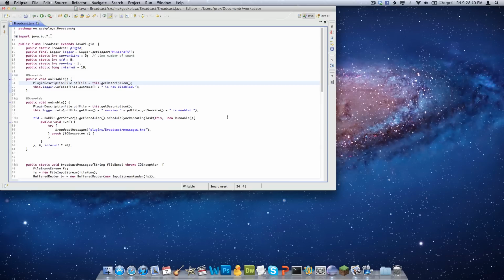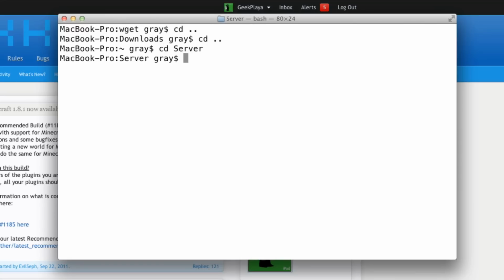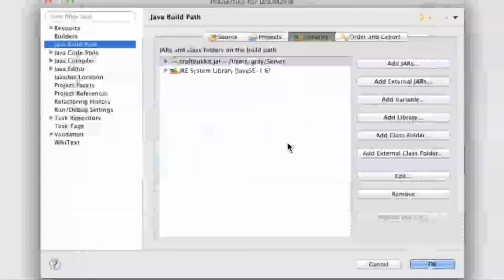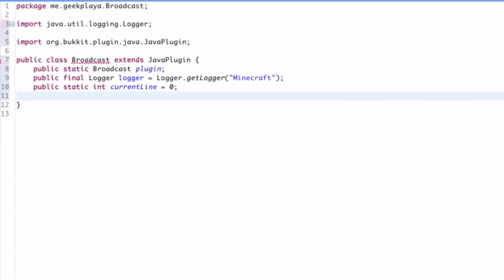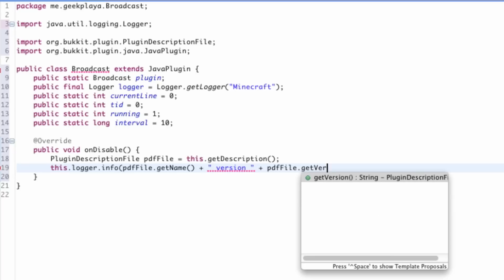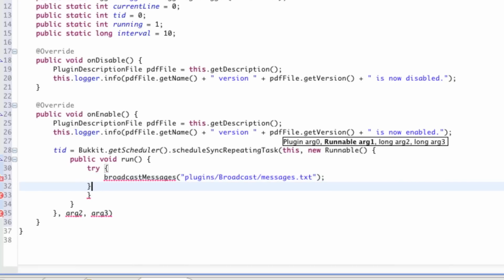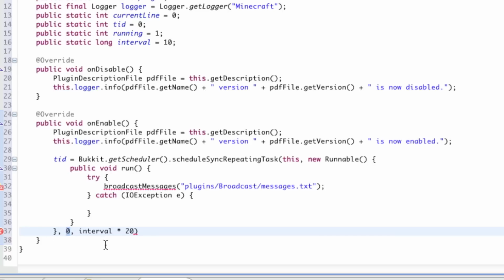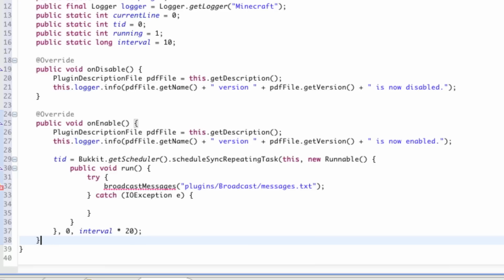Episode 1: Auto-Broadcast Bukkit Plugin Tutorial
Auto-Broadcast Bukkit Plugin Tutorial - Episode 1

Learn how to make a scheduled broadcaster in Minecraft SMP using the Bukkit API and Eclipse.

In this episode we setup our imports, libraries, and our onEnable() and onDisable().